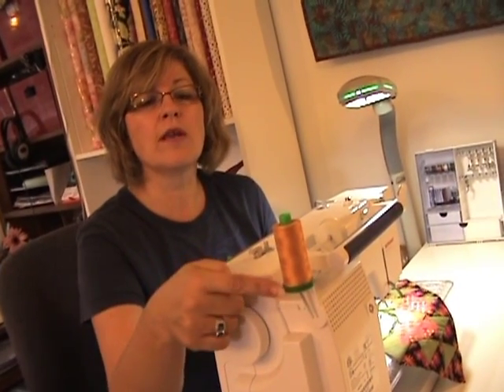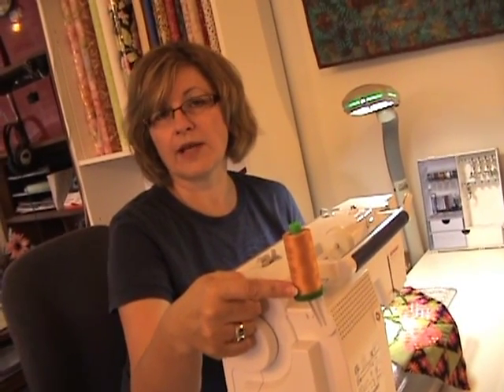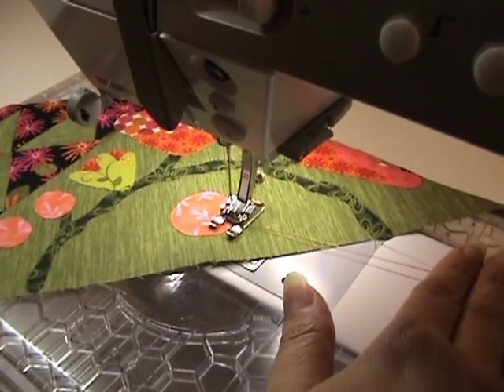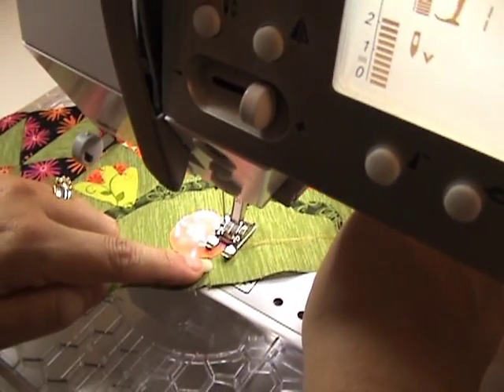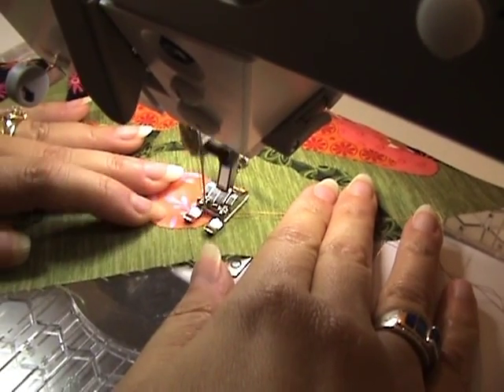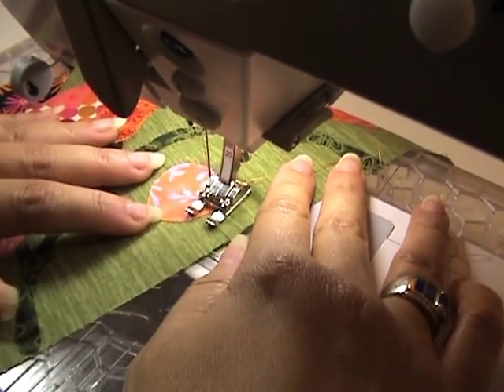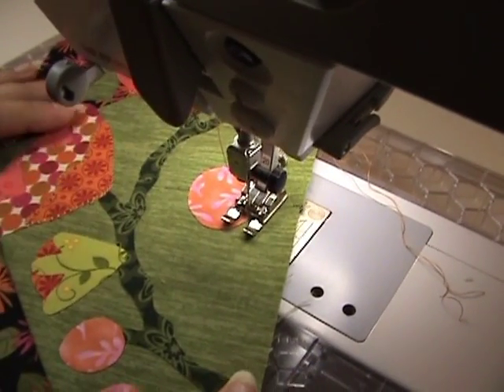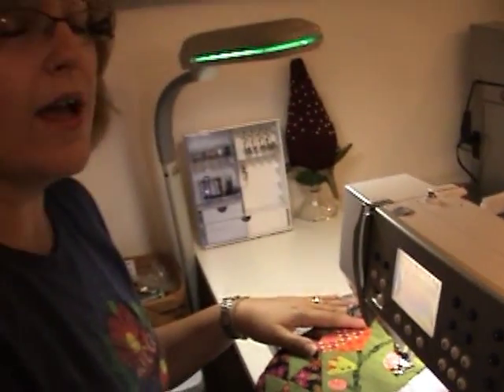Pat Sloan's Blanket Stitch Applique for Aurifil Thread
Pat Sloan shows how she starts to do fusible blanket stitching using Aurifil 40 wt thread.